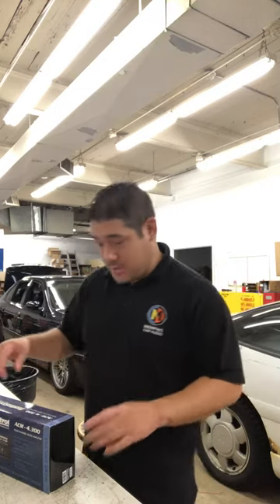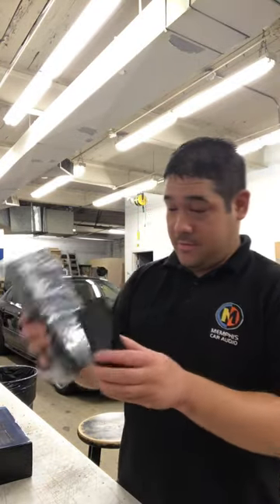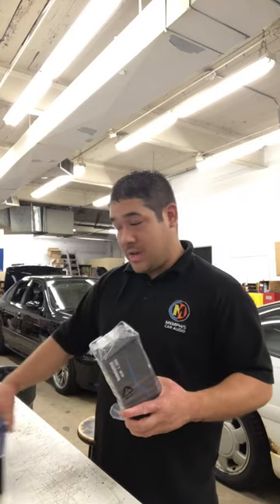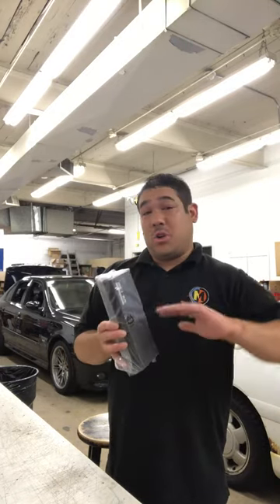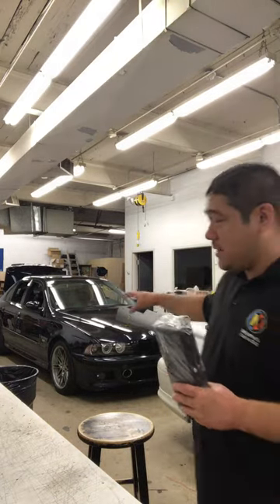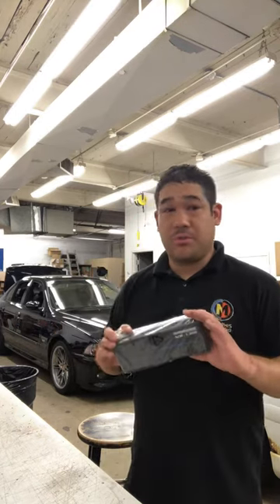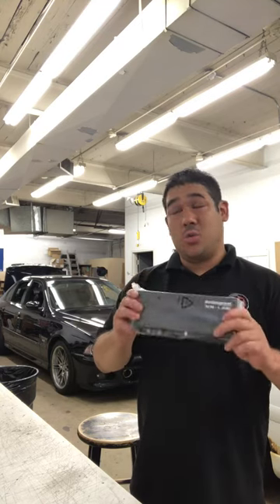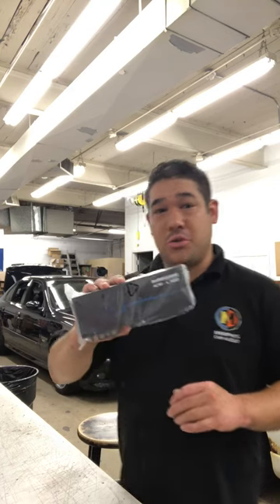Audio Control Micro Amplifiers ( ACM-1.300, ACM-2.300, ACM-4.300 )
Audio Control Micro Amplifiers! This is just a brief over view of these NEW amplifiers. These amplifiers are great for system upgrades! They are tiny in foot print, have good power for their size, and they sound awesome! There are three models available: ACM-1.300 ( monoblock amplfiier ), ACM-2.300 ( two channel amplifier ), ACM-4.300 ( four channel amplifier ). The amplifiers have input sections for aftermarket radios or factory radios. The monoblock also includes Audio Control's AccuBASS feature, which is great for the factory radios with bass roll offs.

SoReal Sounds
52 Montvale Ave.